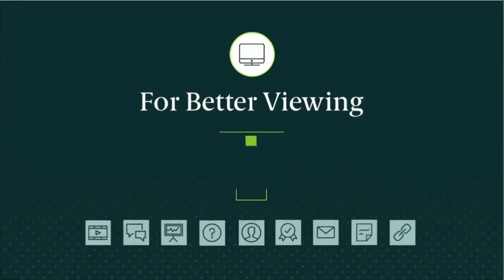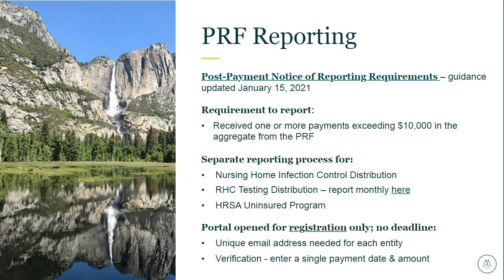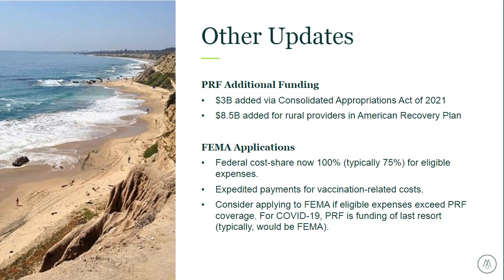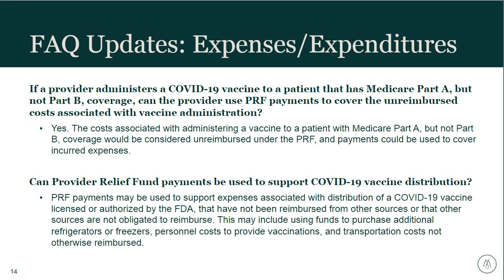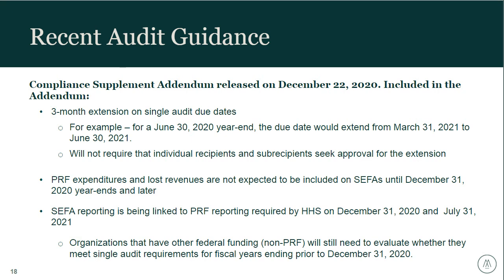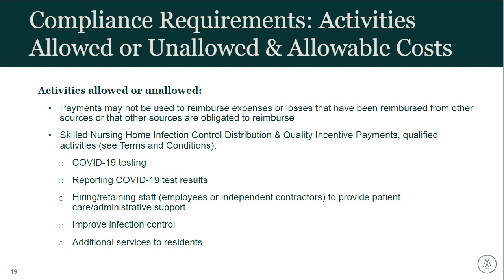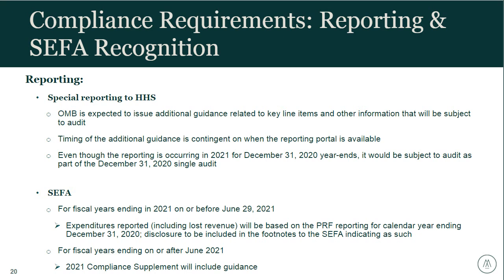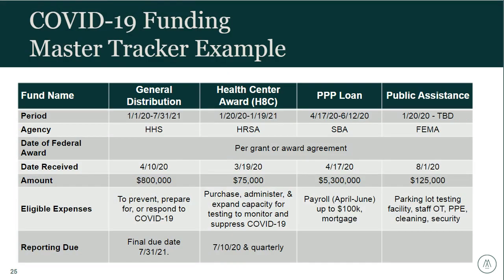PRF Reporting & Audit Requirements Update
A Moss Adams webcast presented by Aparna Venkateswaran, Melaney Scott, and Georgia Green on March 18, 2021.

The Office of Management and Budget released the Compliance Supplement Addendum on December 22, 2020, which contains guidance on auditing the Provider Relief Fund (PRF). Additionally, on December 27, 2020, the Federal Appropriations Act was passed, which includes new provisions that modify the scope of PRF payments. Furthermore, Congress authorized an additional $3 billion to be distributed. Finally, HHS provided updated reporting guidelines on January 15, 2021, which included pushing back the first reporting deadline.

Join us for the latest information about the PRF reporting process and audit requirements as well as best practices on how to account for and track these funds in preparation.